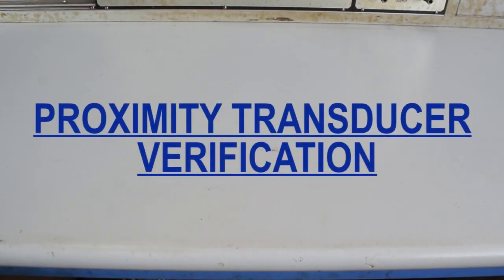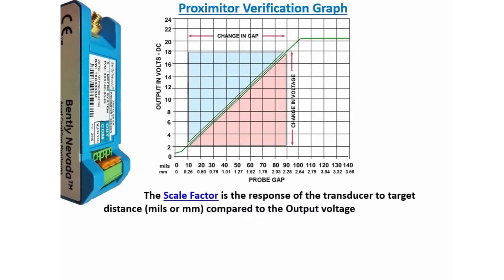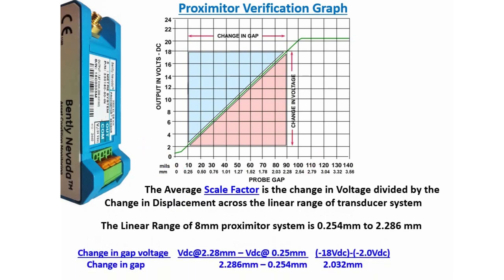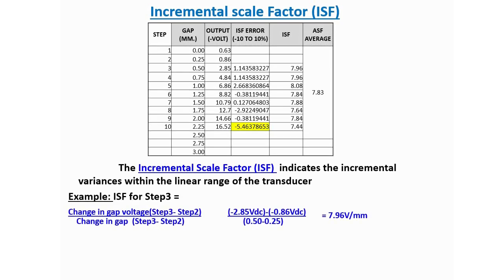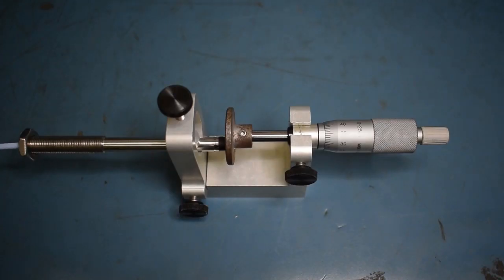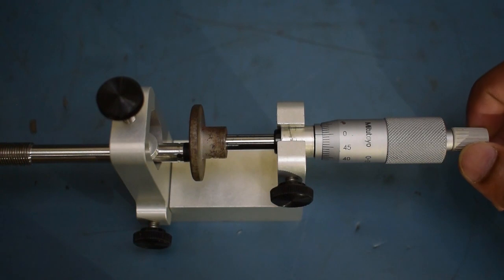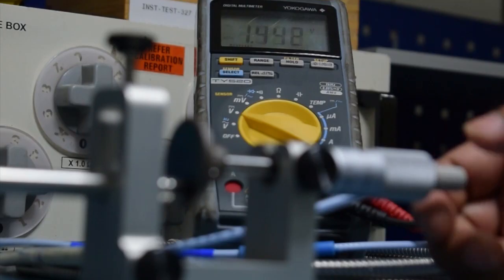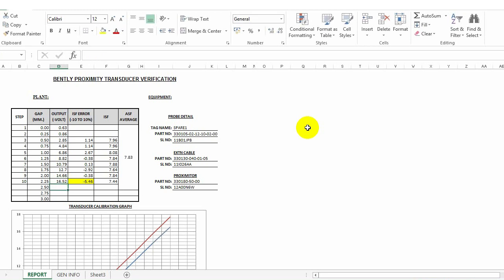Bently Proximity Transducer Verification Tutorial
Bently Proximity Transducer Verification tutorial bently #3500